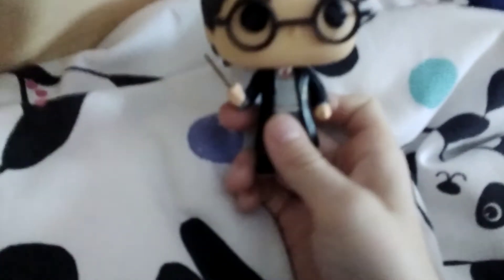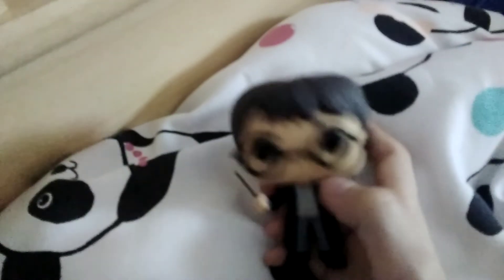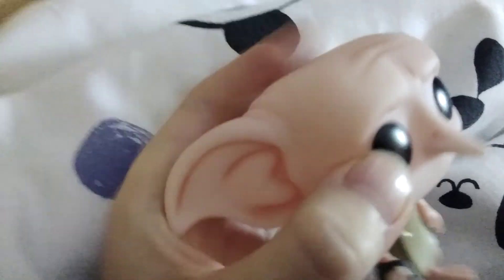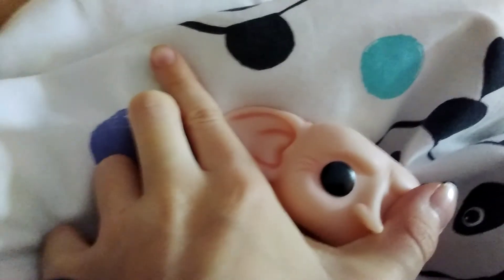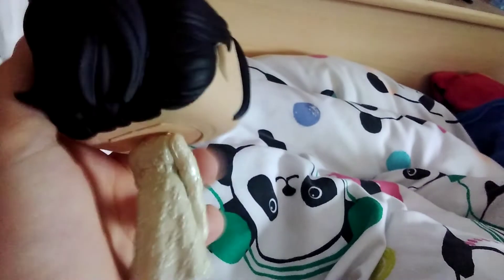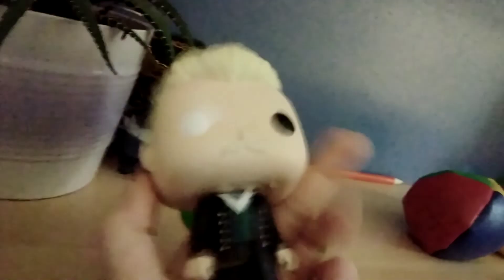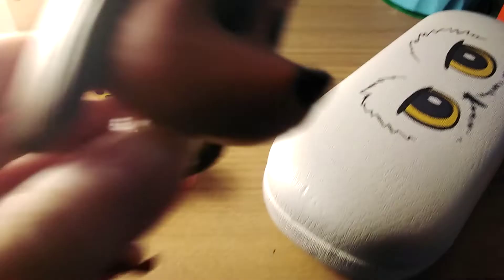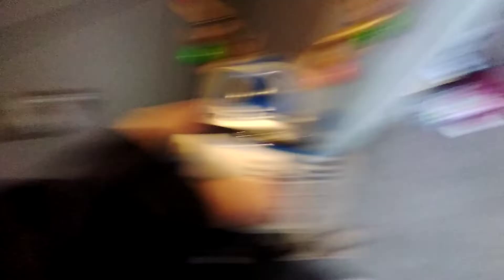Funko POP collection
hi I hope you like todays video I will now upload weekly (hopefully). Have a nice day, see you later. Bye